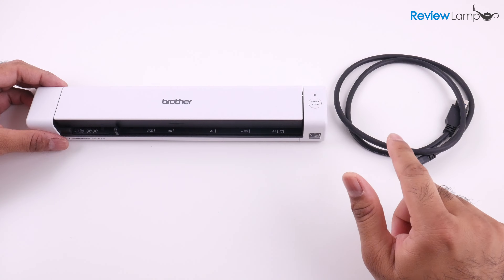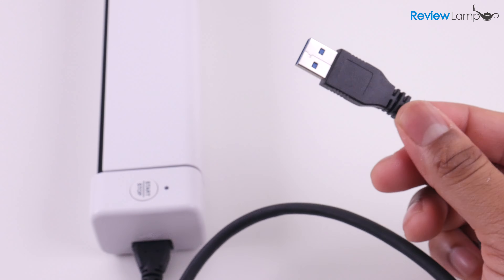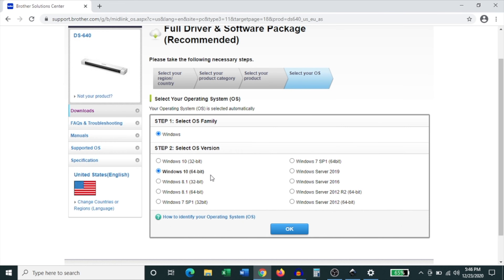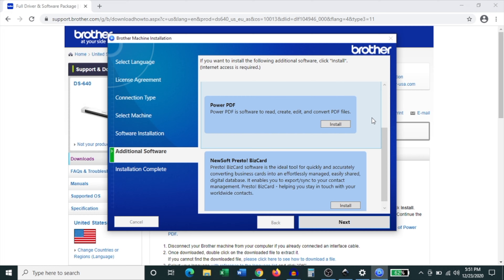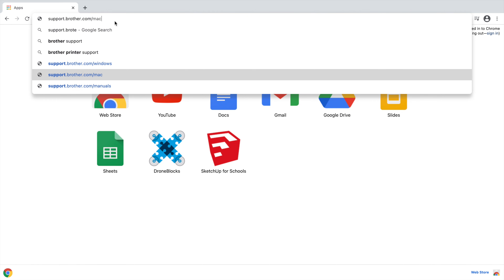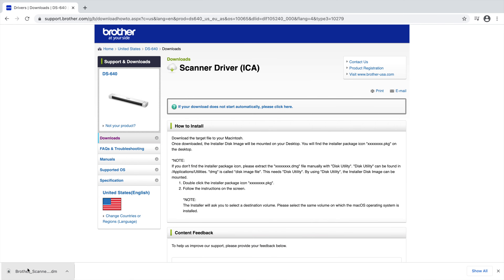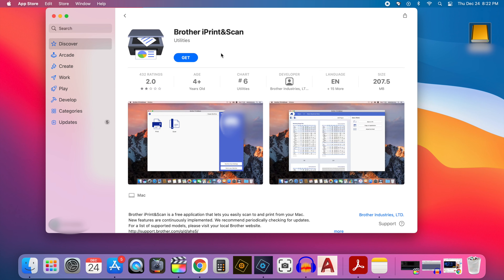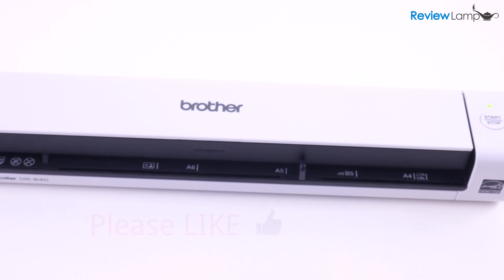Brother DS-640 Compact Mobile Scanner Unboxing and Setup - Windows and Mac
Brother DS-640 Compact Mobile Scanner Unboxing & Setup: Windows/Mac
Link to the Brother DS-640 Scanner
Link to Cases for the Brother DS-640
In this video, I unbox and setup the Brother DS-640 Compact Mobile Scanner. I setup the Brother DS-640 on both a Mac and Windows computer. I show you How to use the Brother Ds-640.